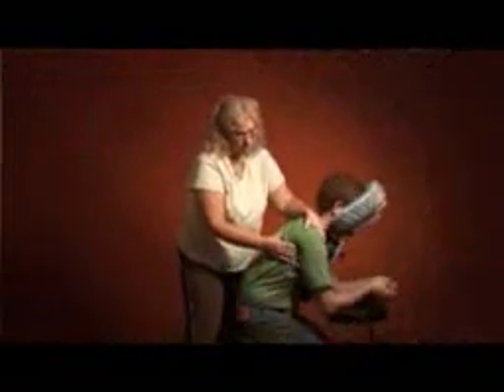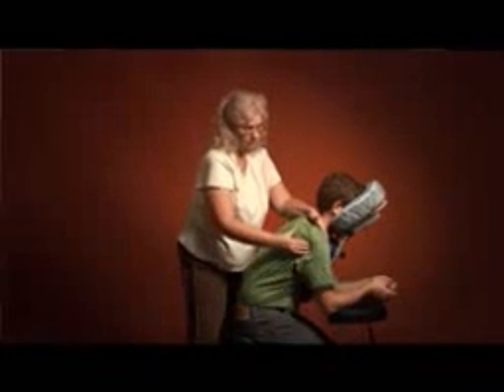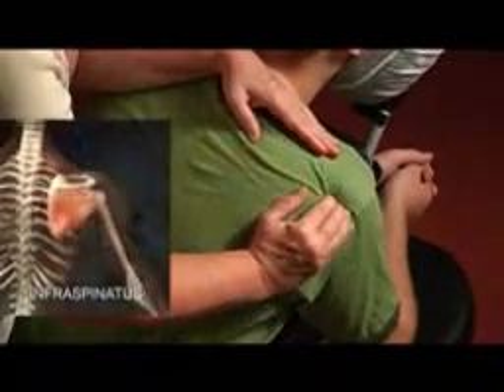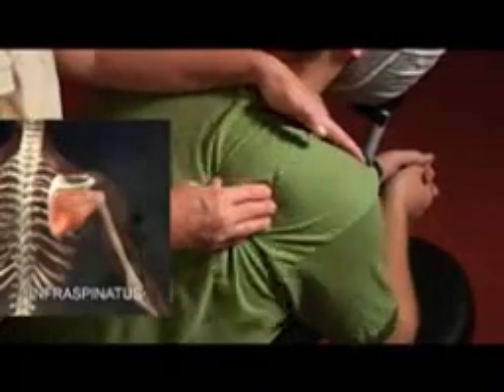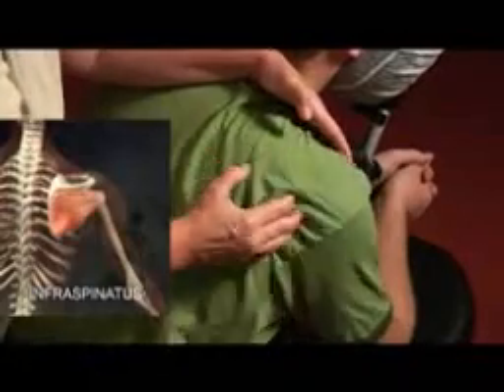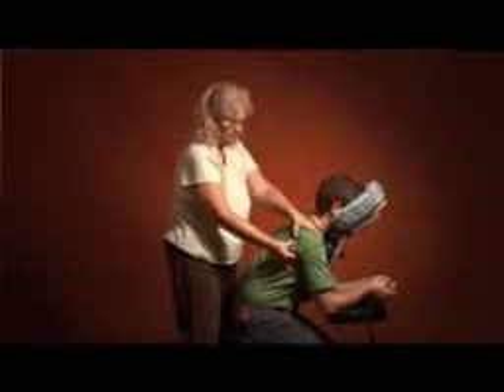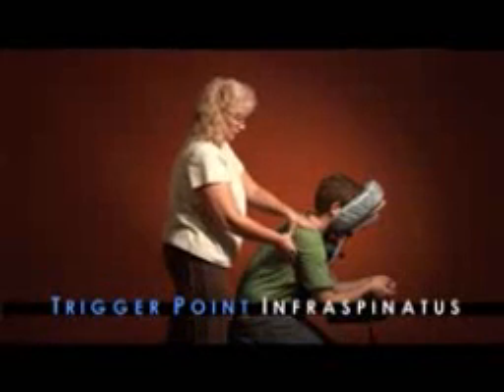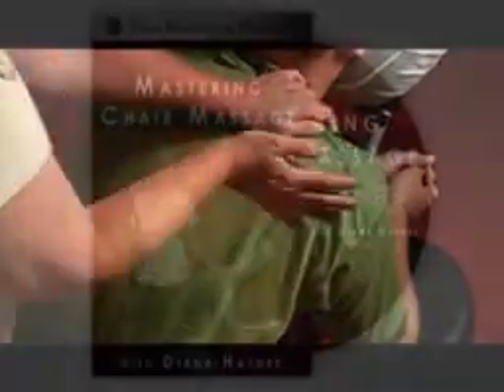Mastering Chair Massage DVD by Real Bodywork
A clip from the above titled DVD.
Master the art of chair massage. This beautiful program will teach you over 50 techniques that you can incorporate into a 10, 15, or 30 minute chair massage. Covers advanced techniques and foundational material such as chair setup, bodymechanics, communication, the business of chair massage, how to adapt your sequence, and marketing. Many of the techniques are supported by anatomical graphics that
make learning easy. After you have mastered the techniques, we have included a timed 15 minute session so you can master the art of timing as well- sometimes the most difficult part of chair massage.